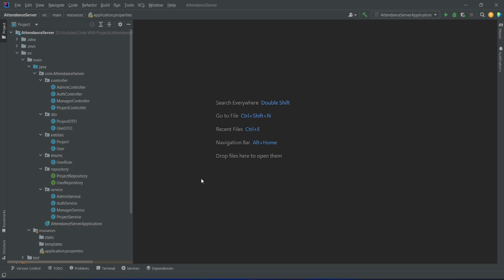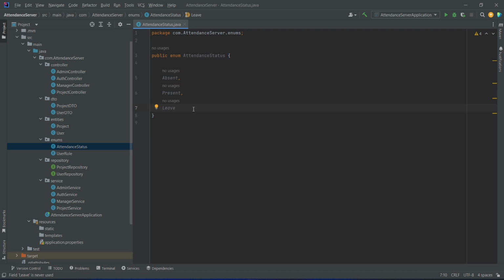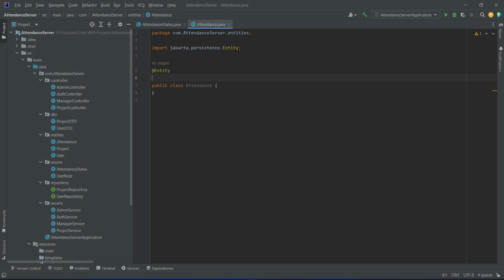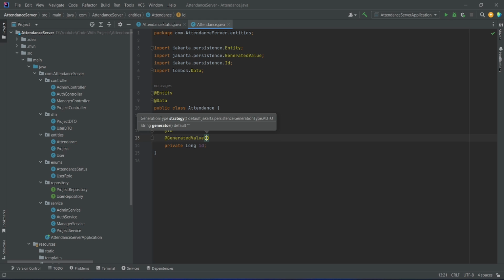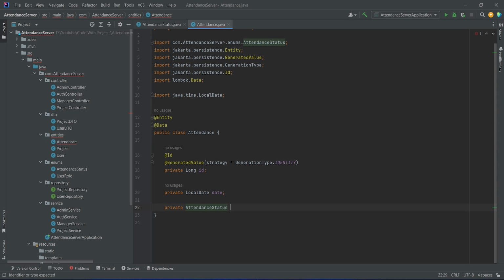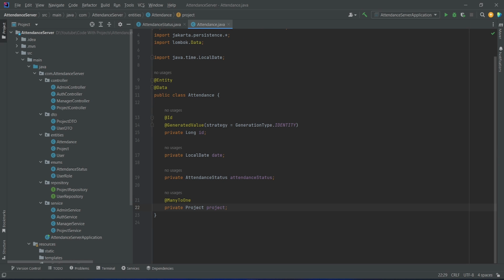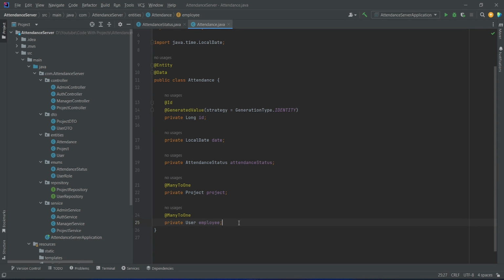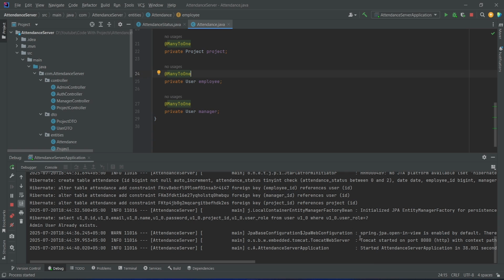Create Attendance Entity & Status Enum | Attendance Management Project | Spring Boot & Angular | #42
In this part of the Attendance Management Project, we create the core Attendance entity and define a Status enum to track each employee’s attendance status, such as Present, Absent, or Leave. This setup lays the foundation for storing and managing attendance records efficiently in the system. Implemented using Spring Boot on the backend and prepared for Angular integration on the frontend.